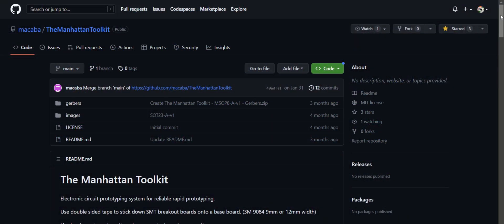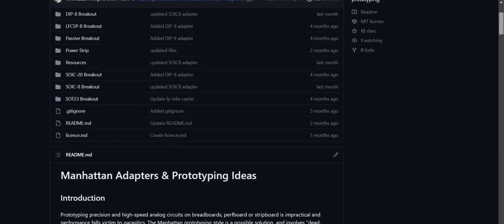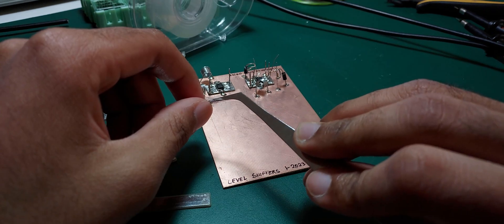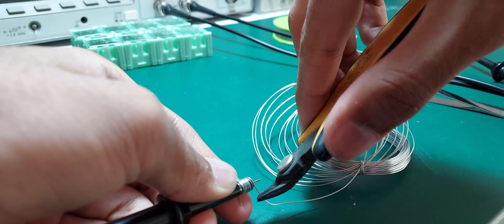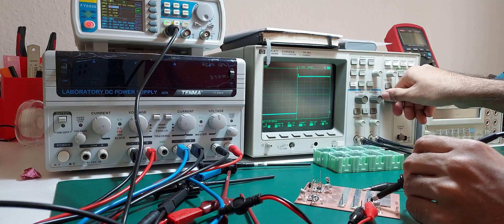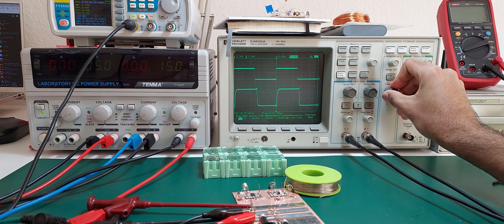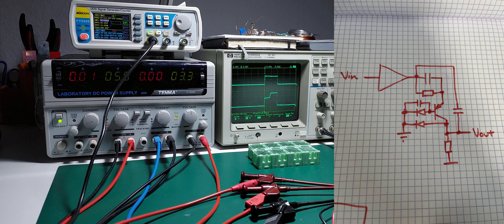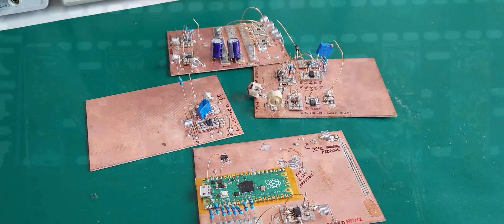Manhattan Prototyping - Level shifter Shootout